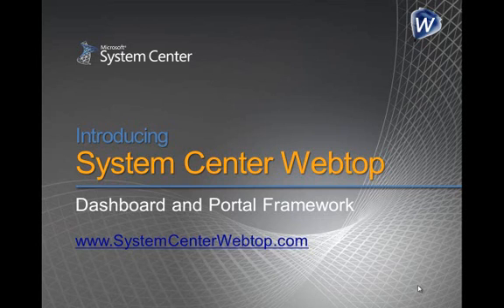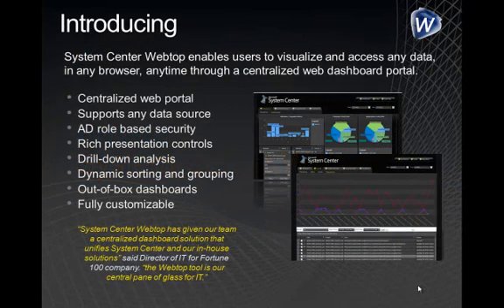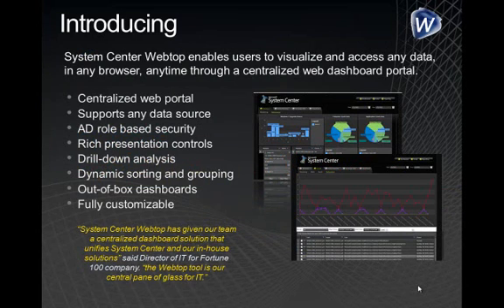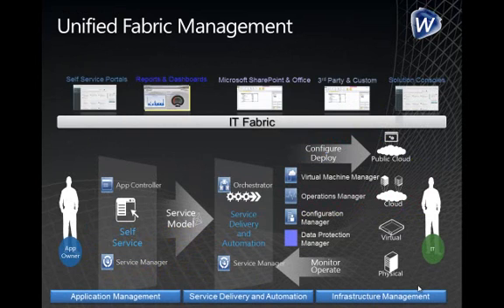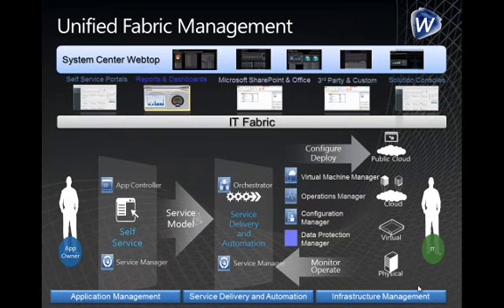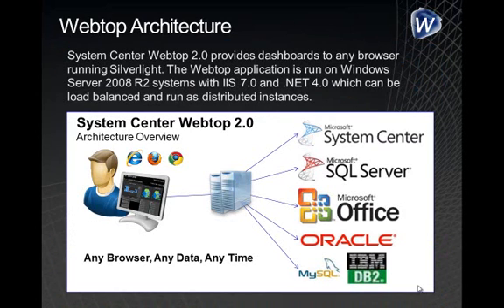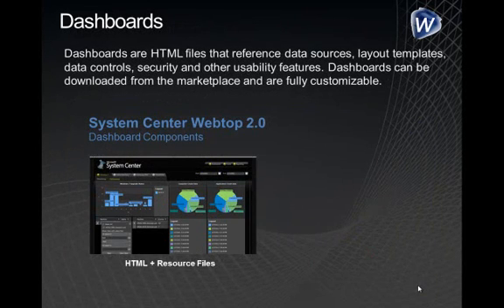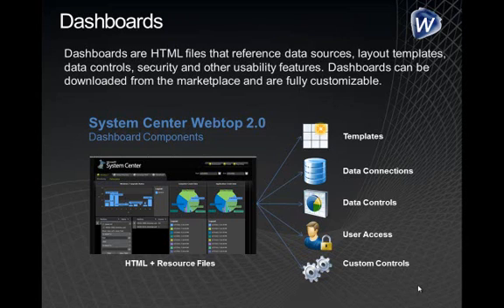System Center Webtop 2.0 Beta Preview.wmv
System Center Webtop provides a platform to centralize data across disparate management tools and data sources into an easy to use rich web portal. Webtop includes standard data providers that connect to remote systems for information, a library of charts and gauges to display the information, lots of predefined dashboards, and an extensible framework for customizing and building your own dashboards.